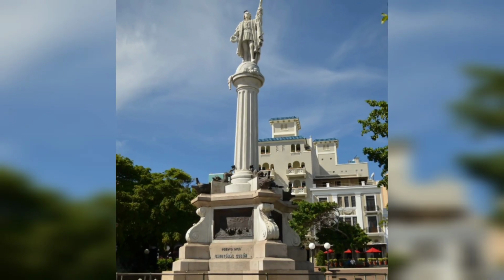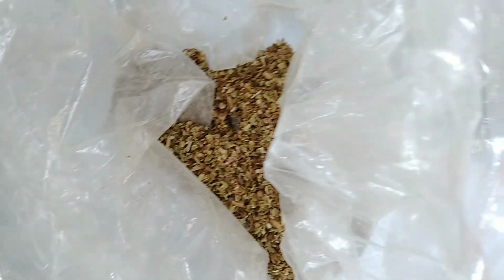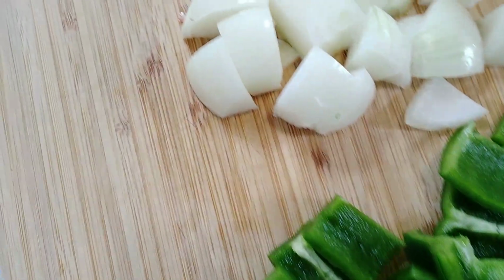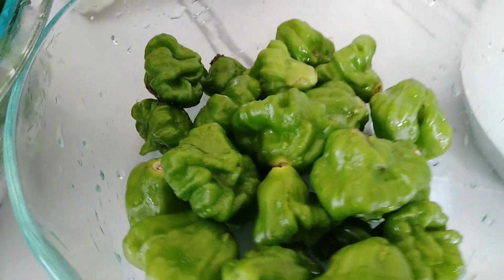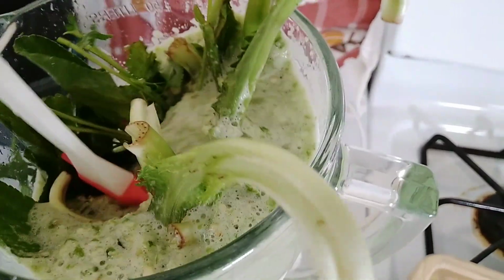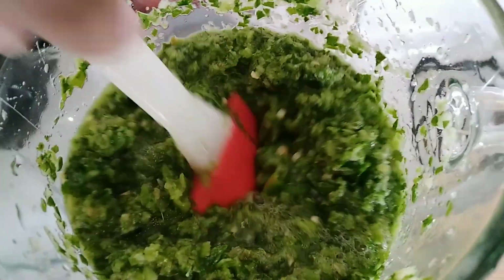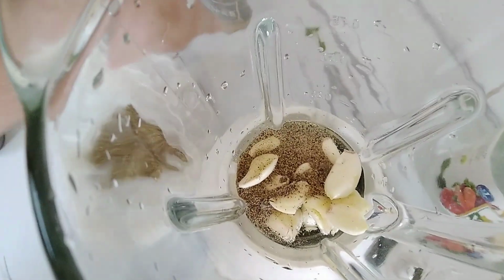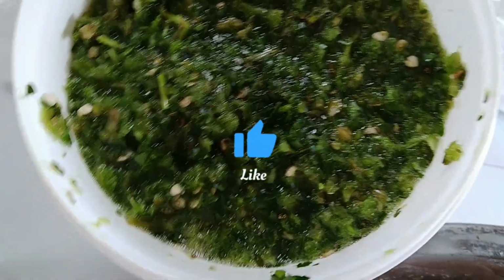Episode-1 How to make PUERTO RICAN Food- Recaito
Craving authentic Puerto Rican flavors? In this video, I'll show you how to make traditional Puerto Rican dishes step-by-step, Whether you're new to Puerto Rican cuisine or a seasoned pro, this recipe breakdown will have you cooking like a true Boricua. Get ready for a delicious adventure packed with tips and tricks to bring the island's vibrant tastes right into your kitchen!
If you enjoy Fun Food Facts videos and delicious recipes then hop on